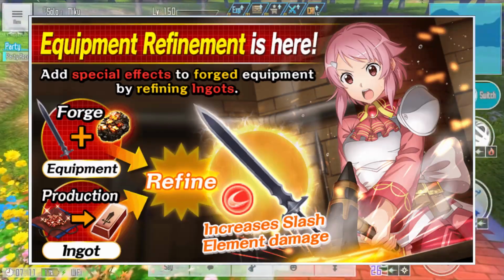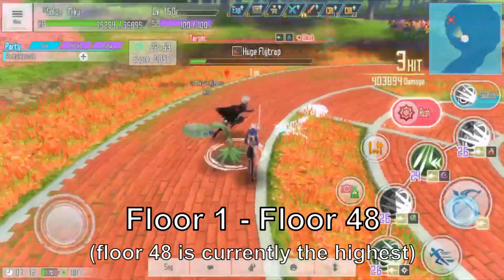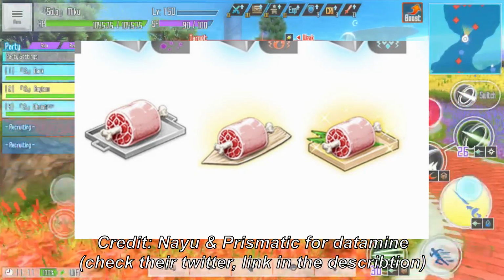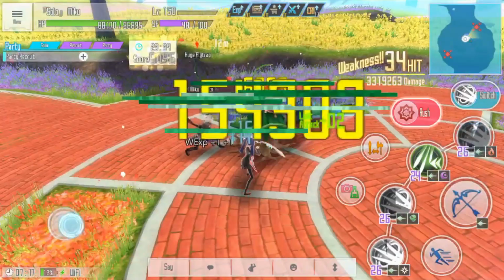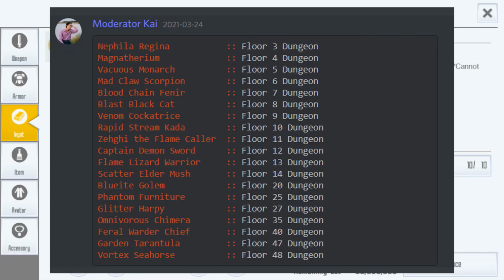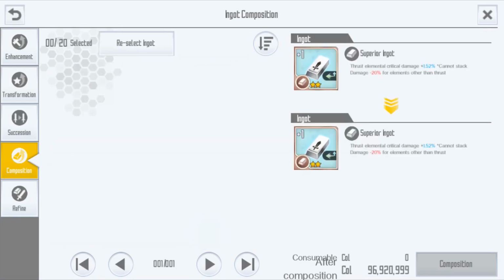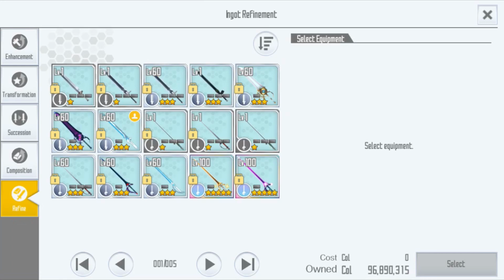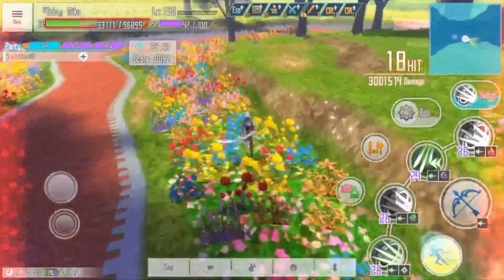[SAOIF] THE NEW MECHANIC GUIDE | Equipment Refinement Guide | Rabbit/Ingot/Metal Scraps/Ore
This is the full guide of the new mechanic they released Equipment Refinement. I am covering most of the important parts and stuff that you need to know like how to use refinement, where to find the new items, where to find the rabbit etc.
Hopefully, this guide will help you understand Equipment Refinement and how it works since it's new and a lot of players will get lost or confused when new stuff comes into the game. If it did help you please leave a nice comment :D

P.S. Ogrelink please make the next guide when stuff like this comes. :D

0:00 Introduction
0:43 Equipment Refinement
1:25 Hot Ore
3:24 Metal Scraps
4:17 Producing Ingots
6:27 Composition & Disassemble
7:25 Refine
9:07 Extra Infomartion

Follow Nayu and Prismatic for more SAOIF Datamine content